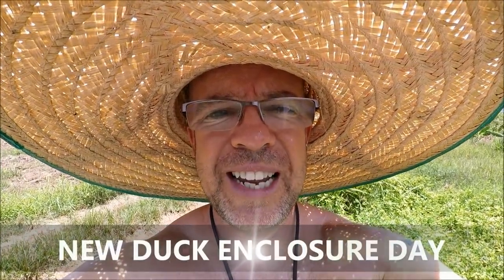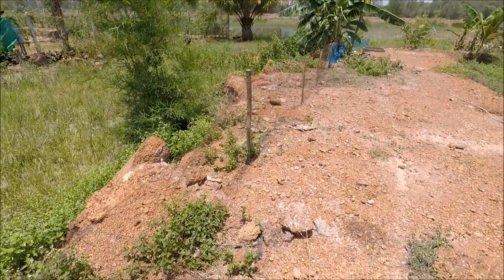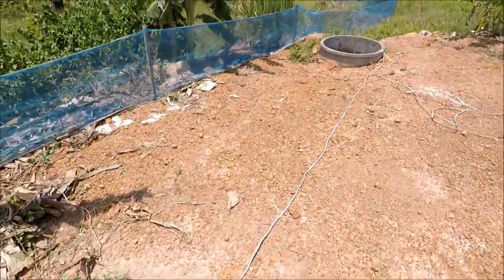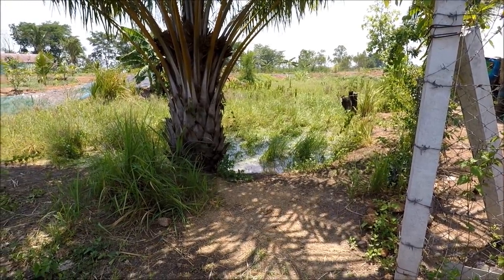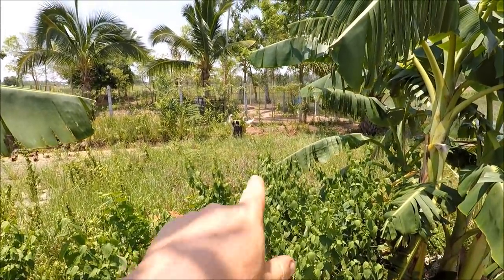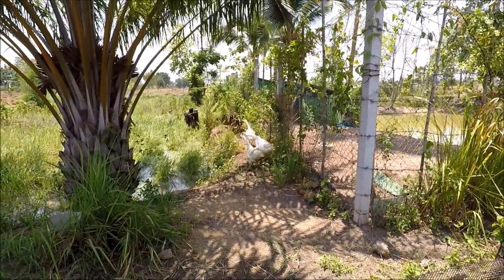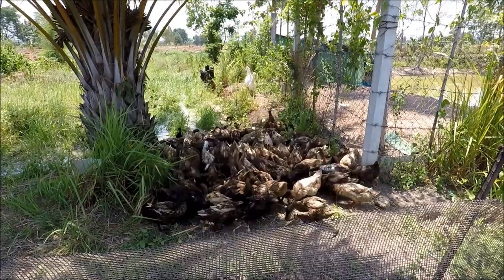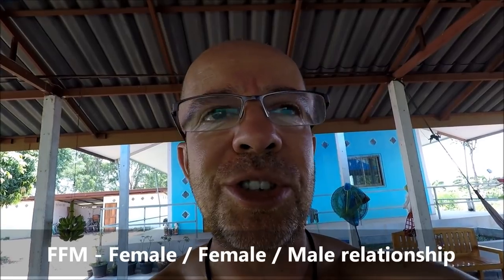Using ducks on the farm to control weeds and bugs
Using ducks on the farm.

Integrated Duck Farming has always been commonplace in Japan, and it has had great effect. So much so that we try to utilize ducks as much as possible.

Raising ducks with this mindset enables you to use farm ducks to:
Control bugs, pests,  and weeds.

Using ducks instead of chemicals is better for everyone involved and the nearby environment.

We prefer to use Khaki Campbell ducks for alternative duck farming methods and systems.

We also have Muscovys, but those larger domesticated ducks are a bit slower across the farm and less effective than the more nimble Khaki Campbell ducks.